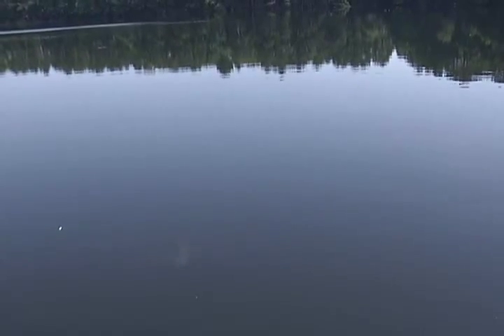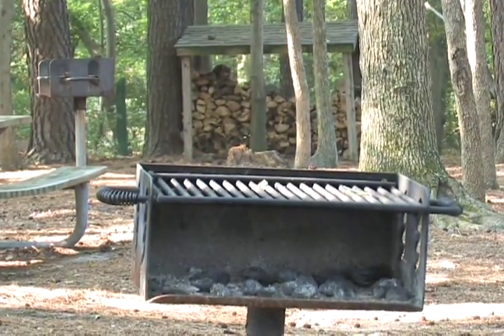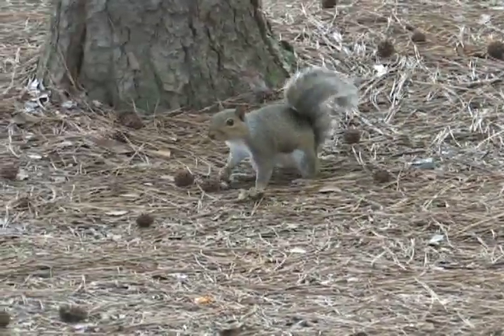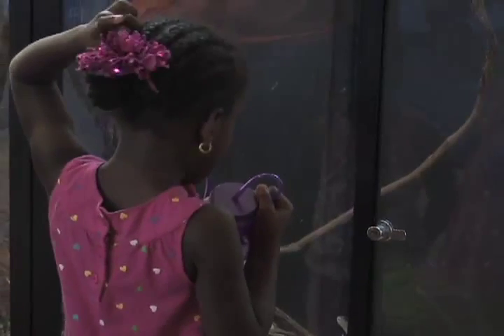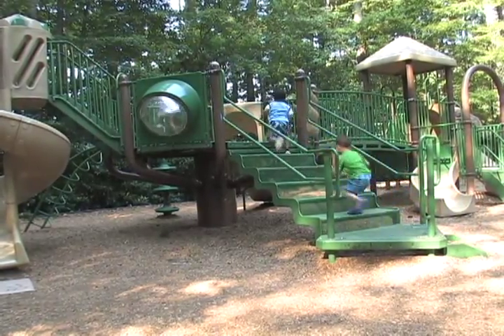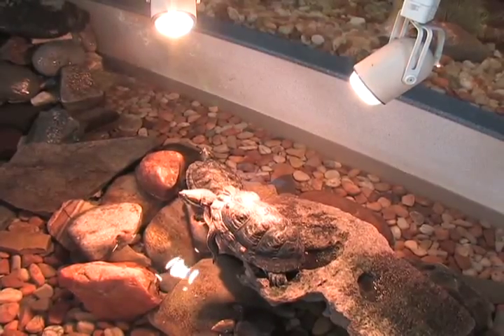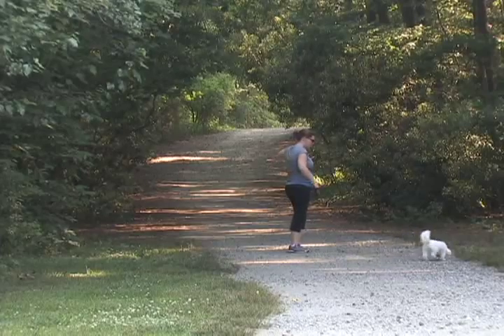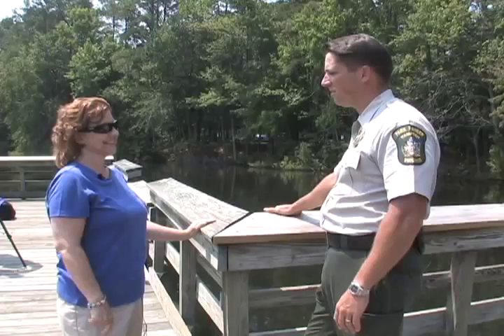Inside Sandy Bottom Nature Park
Sandy Bottom is one of the city's largest and most popular parks -- one you have to see to believe. Round Robin goes on location with Chief Park Ranger Art Mertz to take you inside Sandy Bottom.